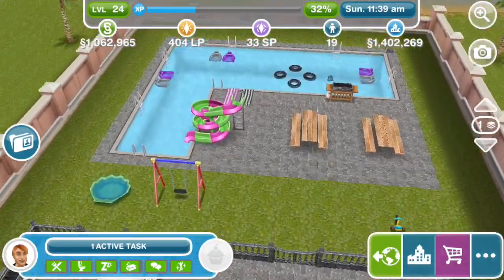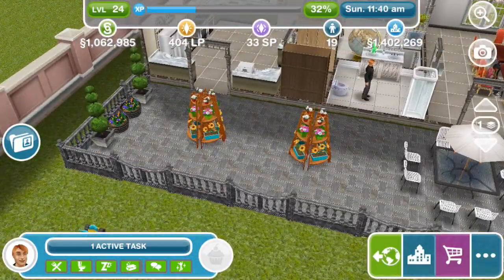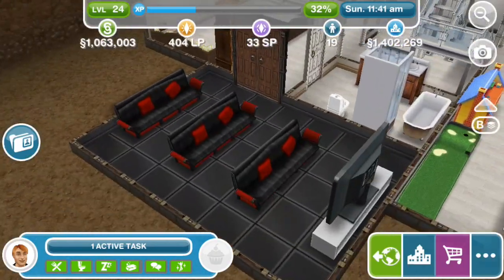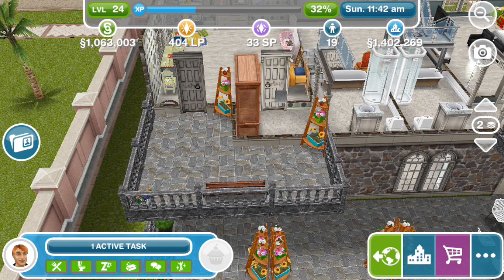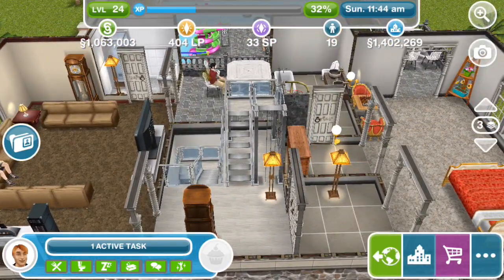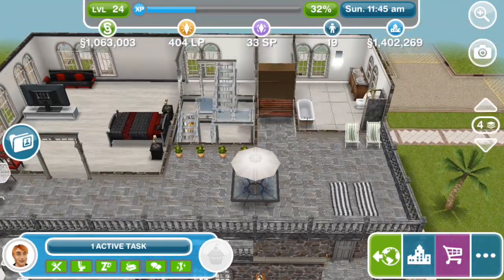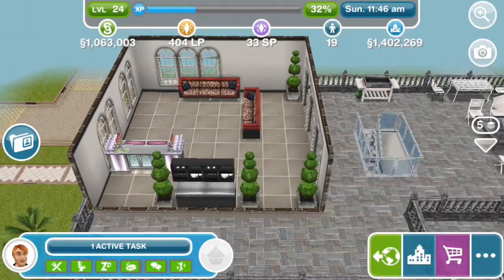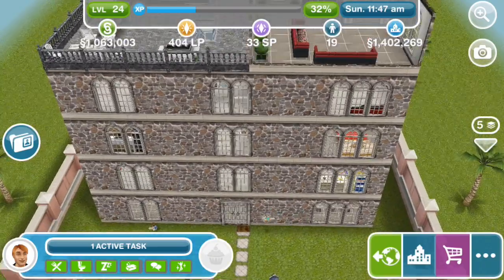Sims FreePlay - Megan's House (Neighbor's Original House Design)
This is a walkthrough of a Sims FreePlay original house design created by one of our neighbors! Thanks very much to Megan for suggesting we do a video of her beautiful house!

"Chill Tune" by Nicolai Heidlas